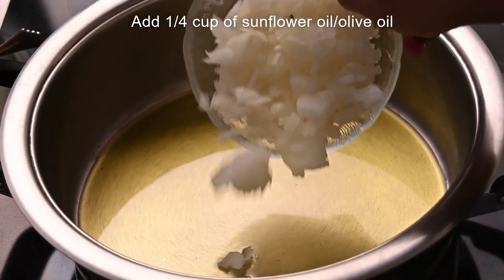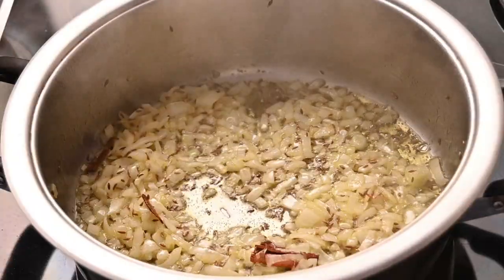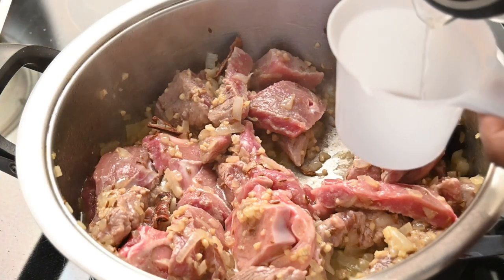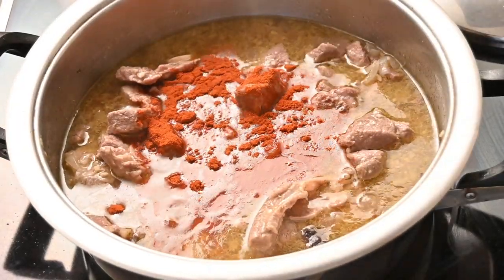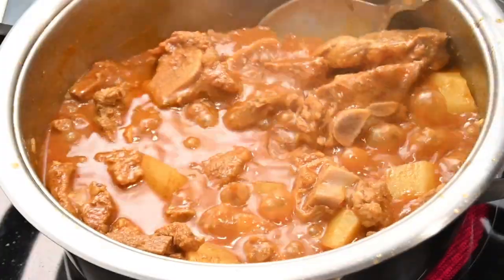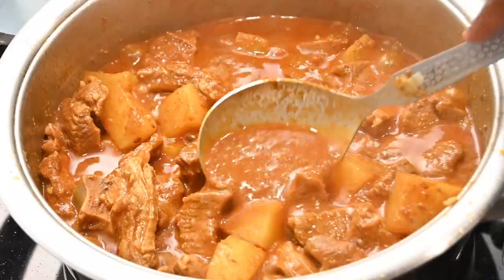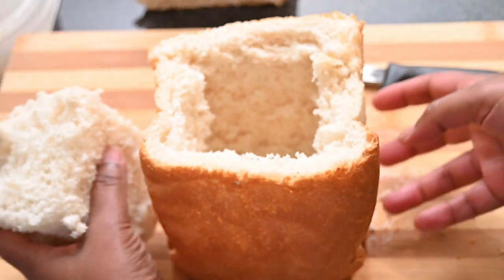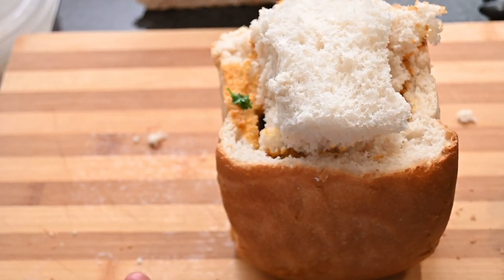Mutton Bunny Chow Recipe: How to Make the Iconic Durban Dish at Home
In this video, we'll show you how to make a delicious Durban-style mutton bunny chow from scratch. Bunny chow is a popular South African street food that originated in Durban, and it's a must-try for anyone who loves spicy and flavorful dishes. Our recipe is easy to follow and uses authentic ingredients to recreate the iconic dish at home. Whether you're a seasoned cook or a beginner, you'll love this recipe and the mouthwatering results. So, grab your apron and let's get cooking!

Watch the vlog to see how its made.